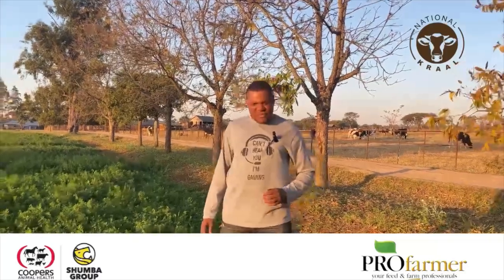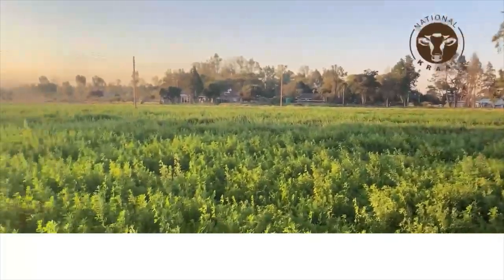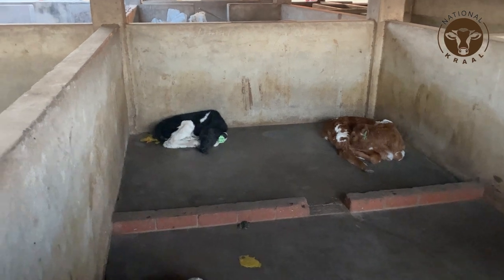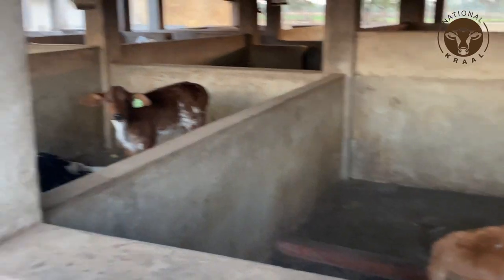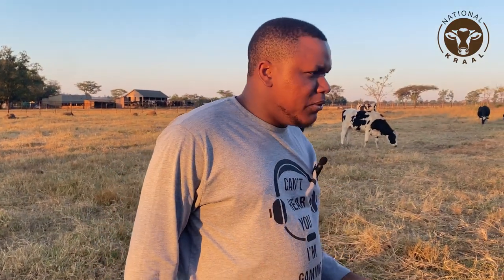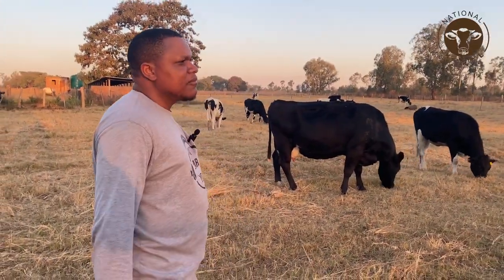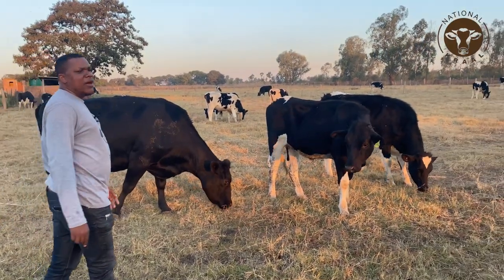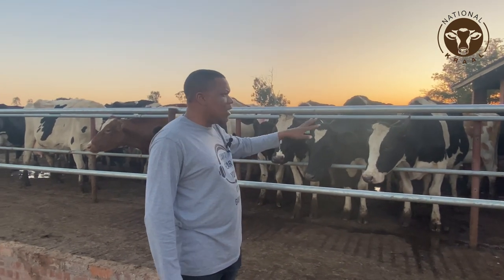Dairy farming in Zimbabwe- 8 July Training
We have scheduled a dairy production on the 8th of July 2023. The training will cover infrastructure design, animal health & nutrition, breed selection, calf & heifer management and opportunities in dairy.
Location: Bellavista Farm, Ruwa Zimbabwe
Fee: $50